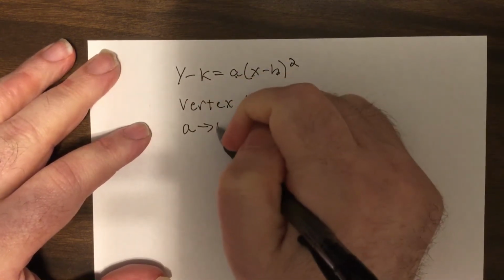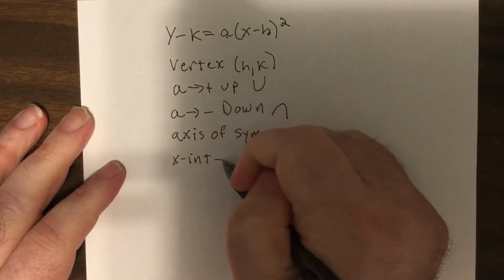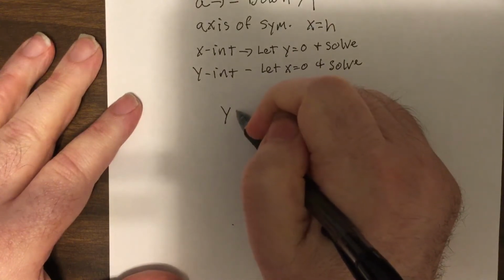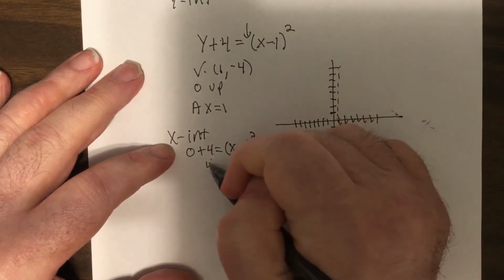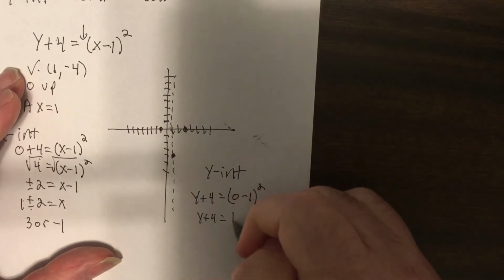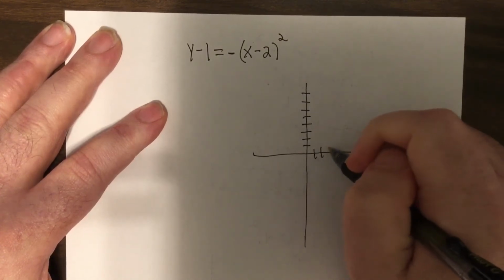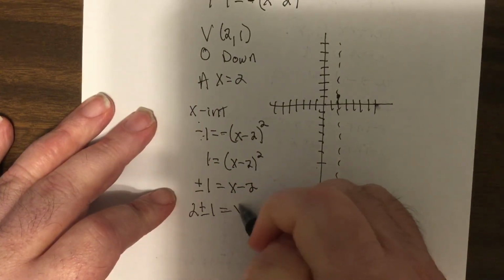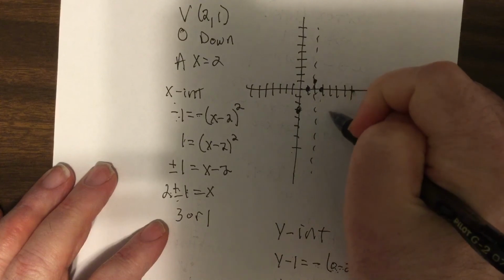Alg parabola may 16